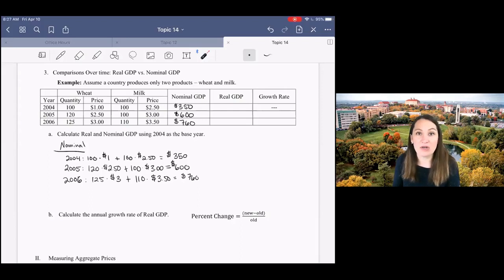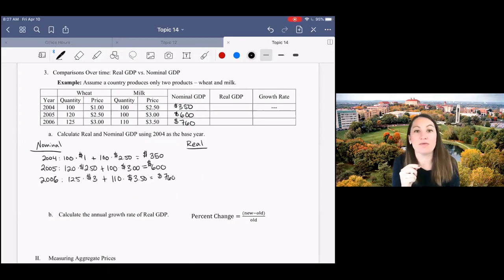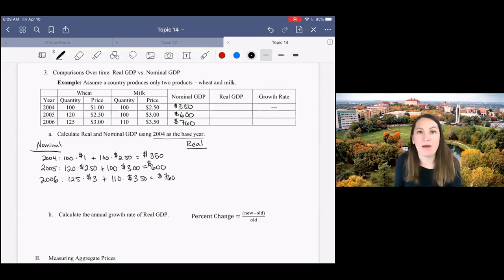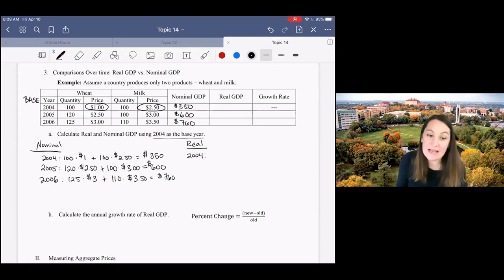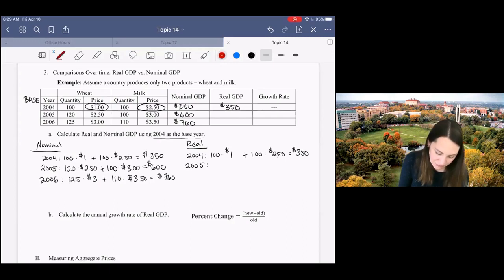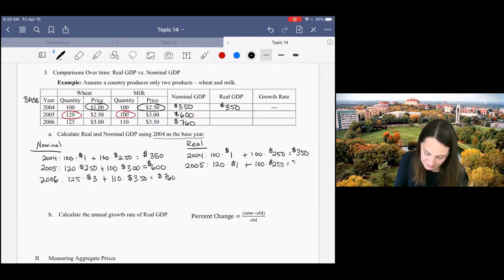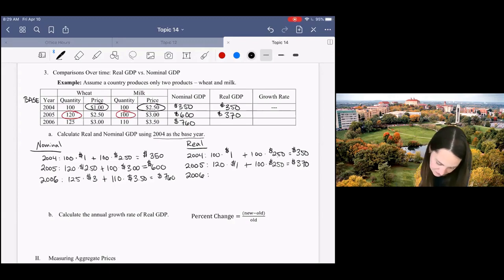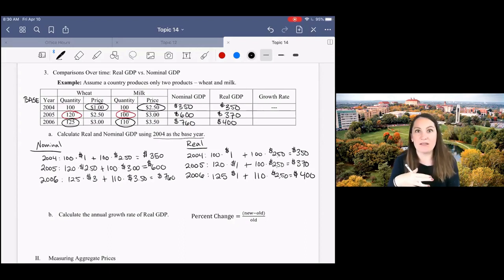10.8 Real GDP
10.8 Real GDP